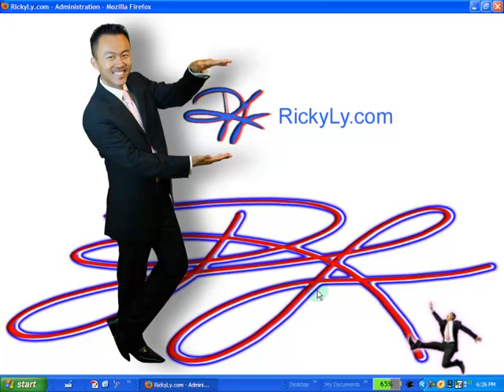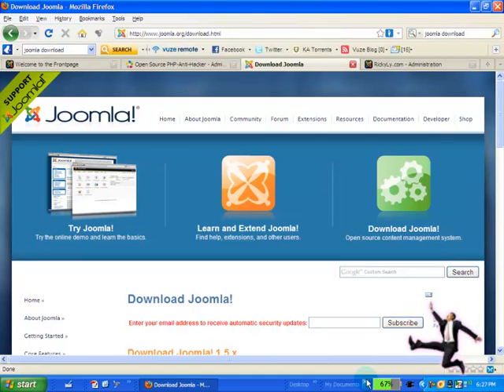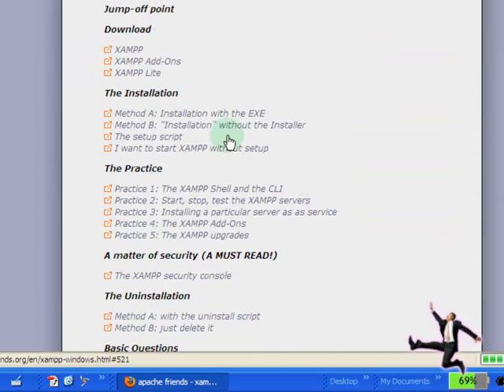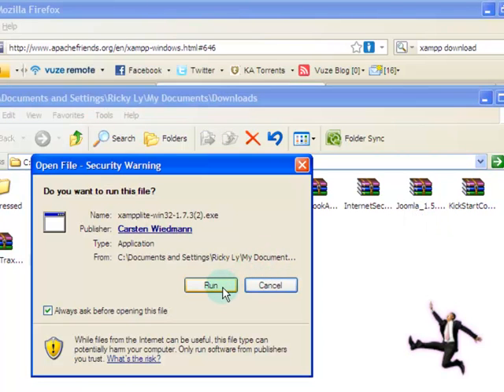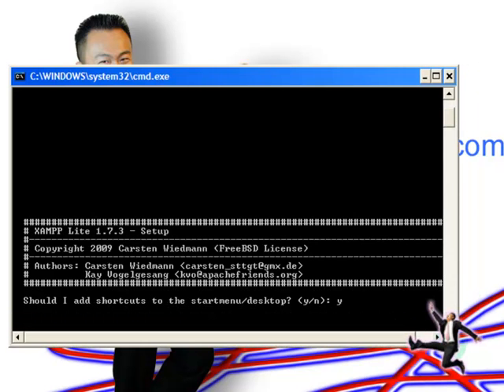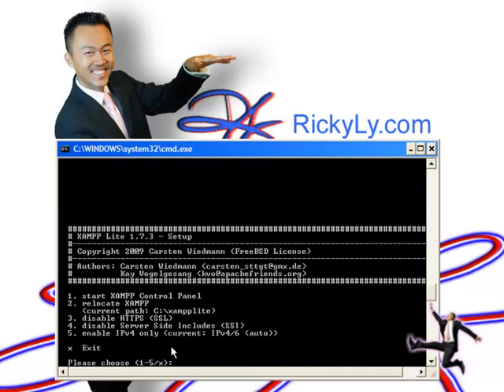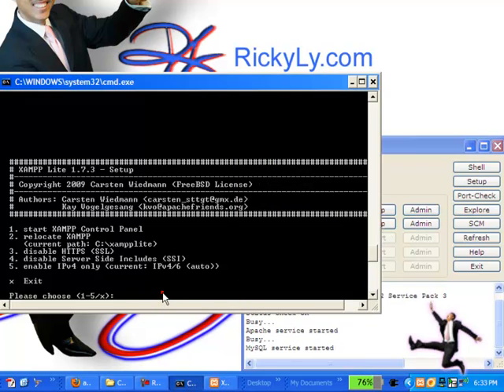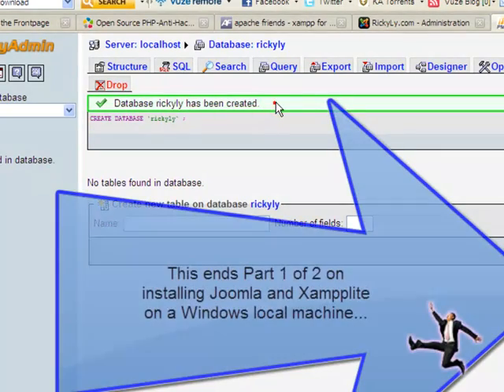Install Joomla 1.5 and XamppLite Locally-Windows Part 1 of 2 HD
How to install Joomla and XamppLite Locally on Windows Part 1 of 2